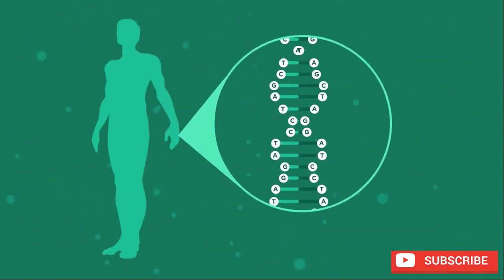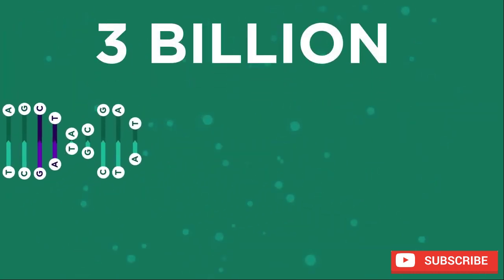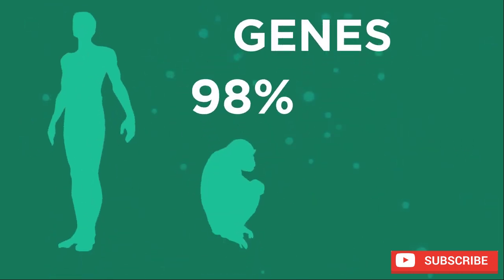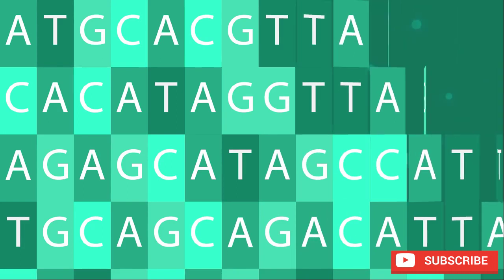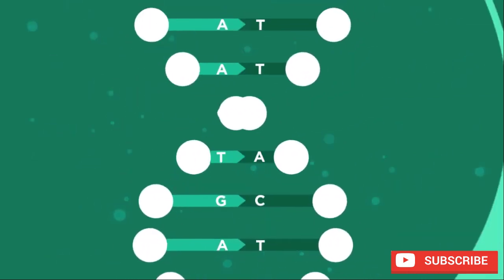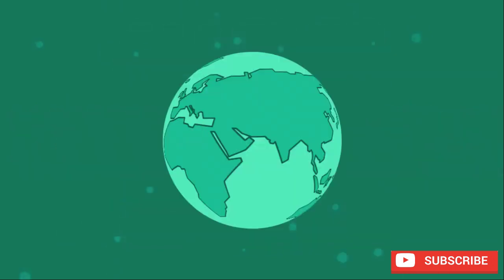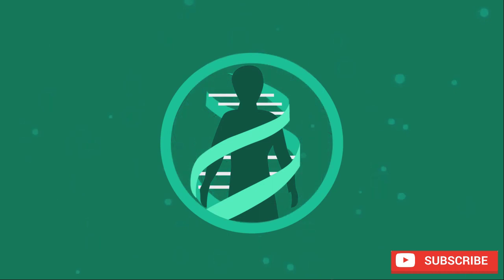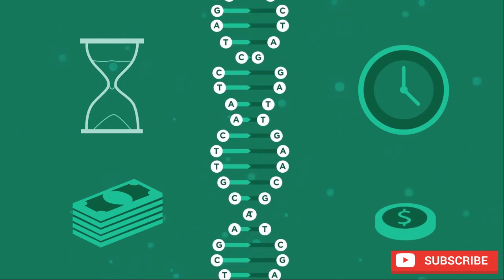Human Genome Project | Genomics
A genome is an organism's complete set of deoxyribonucleic acid (DNA), a chemical compound that contains the genetic instructions needed to develop and direct the activities of every organism. DNA molecules are made of two twisting, paired strands. Each strand is made of four chemical units, called nucleotide bases. The bases are adenine (A), thymine (T), guanine (G) and cytosine (C). Bases on opposite strands pair specifically; an A always pairs with a T, and a C always with a G.

The human genome contains approximately 3 billion of these base pairs, which reside in the 23 pairs of chromosomes within the nucleus of all our cells. Each chromosome contains hundreds to thousands of genes, which carry the instructions for making proteins. Each of the estimated 30,000 genes in the human genome makes an average of three proteins.

Credit: This video is owned and produced by FuseSchool Global Education.